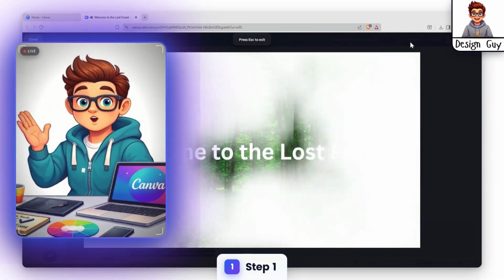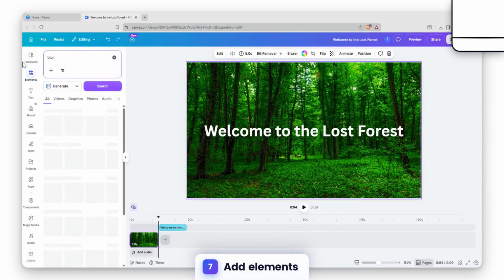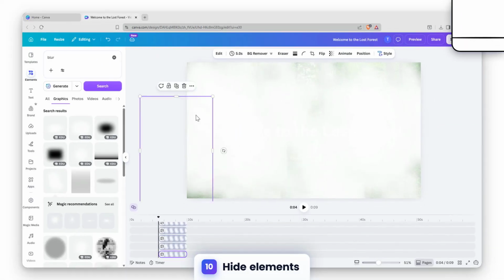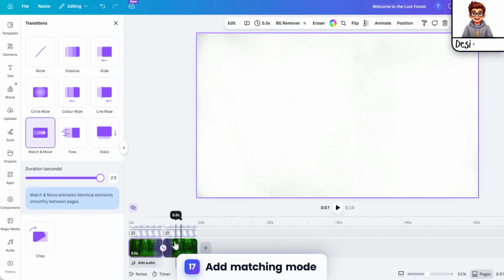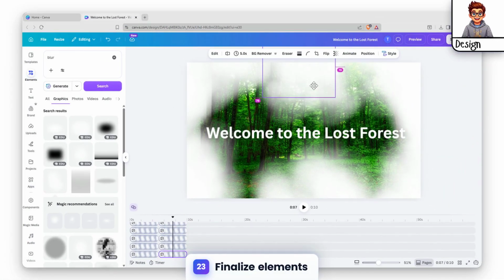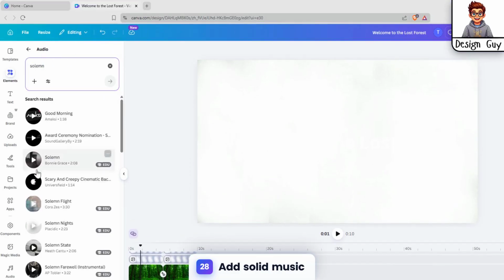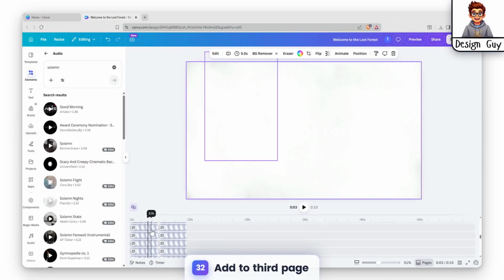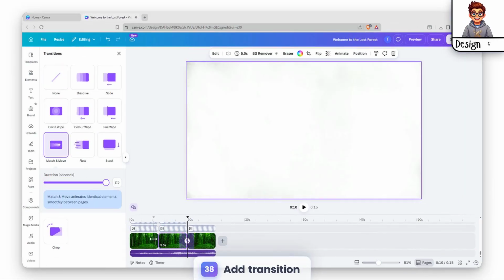How to Create Animated Title Slide in Canva [2026] [Full Guide]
Animated title slides in Canva boost engagement, incorporating graphic design elements and multimedia content. Creating animated title slides involves digital design, visual effects, and motion graphics. What you'll learn:
* How to open and set up a new design in Canva
* How to create a landscape visual and add background elements
* How to add and edit text, images, and other graphics
* How to apply blur effects and transitions to enhance visuals
* How to add audio and music tracks to complement the animation
Step-by-step, this tutorial will guide you through:
* Setting up your Canva workspace
* Creating and editing visual elements
* Applying effects and transitions
* Adding audio and music tracks
Resources: Canva design software. What's the most creative way you've used animated title slides in your designs?